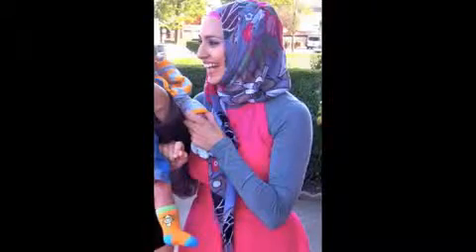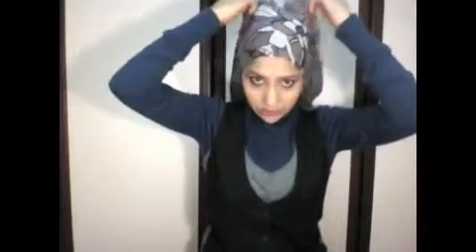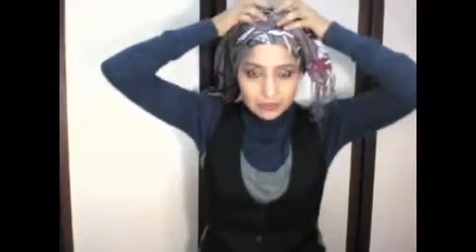Hijab Tutorial: Headscarf